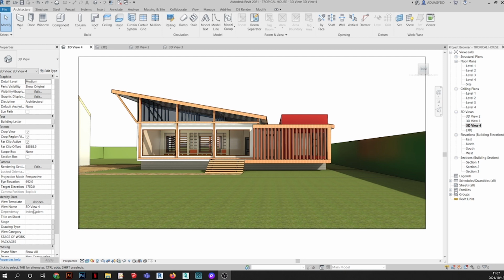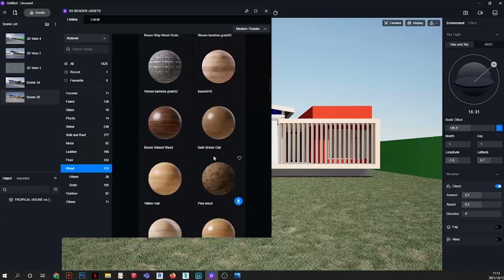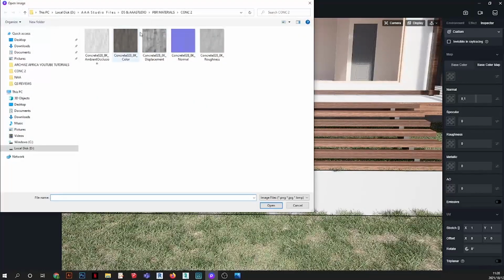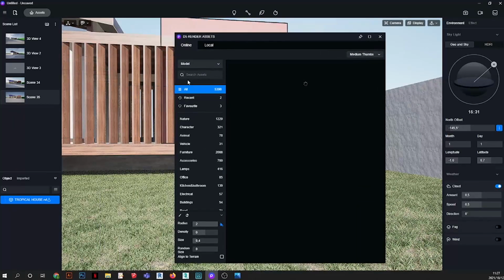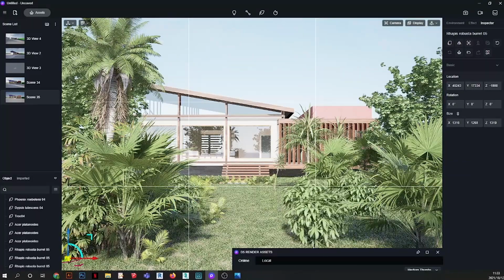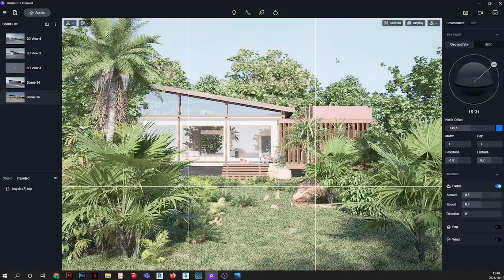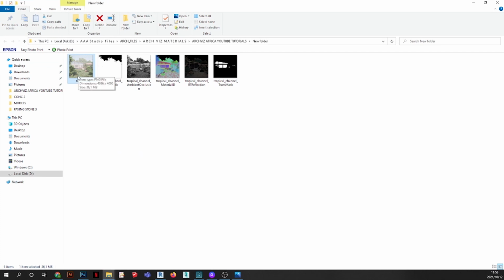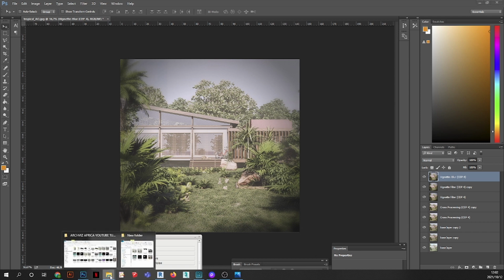How to create a REALISTIC Render with D5 RENDER 2.0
D5 render Tutorials - Start to finish
Exterior Render - Break down
Step by Step Tutorials
Applying PBR Materials
Post-Render in Photoshop